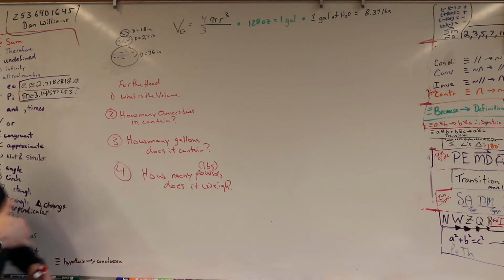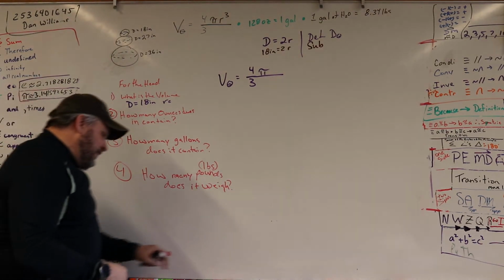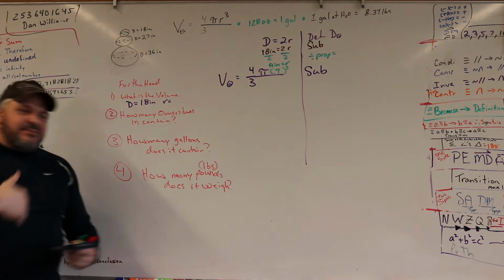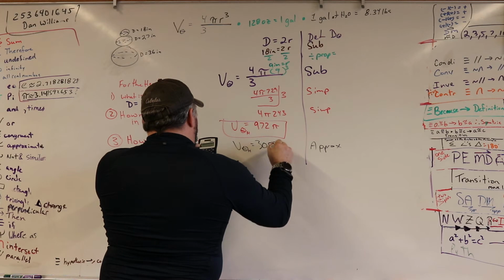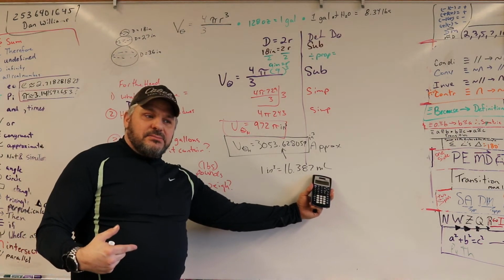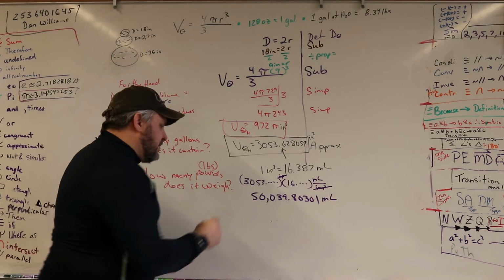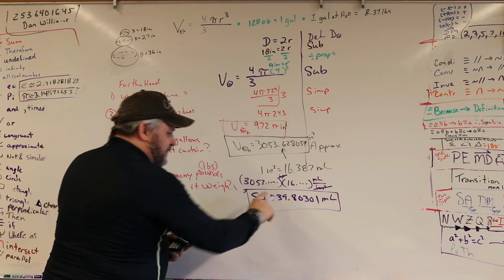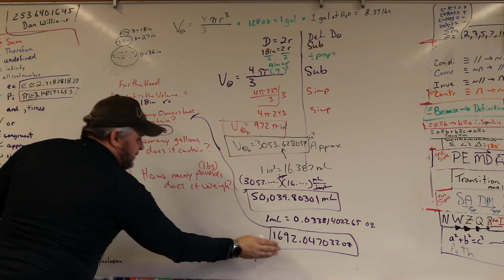Snowman 2020 Part1